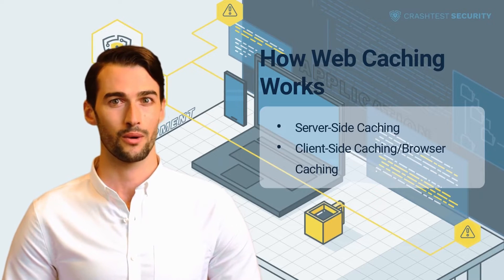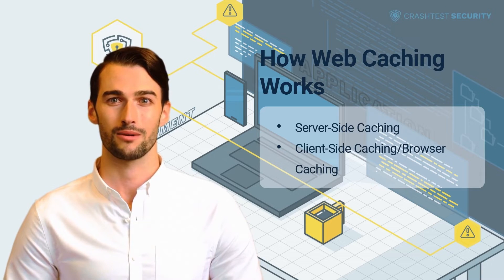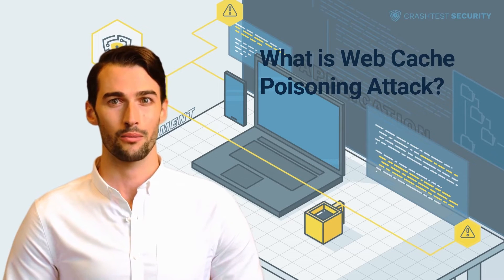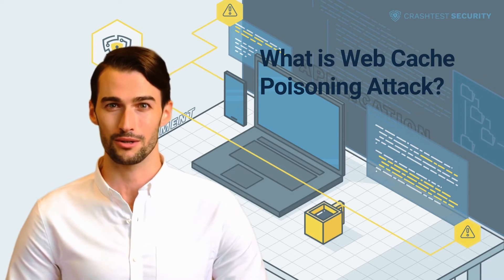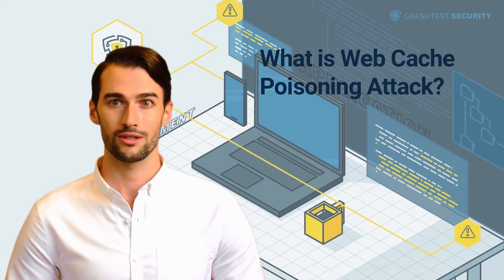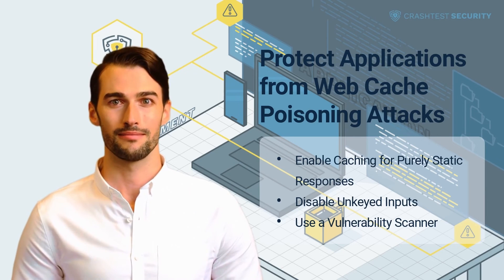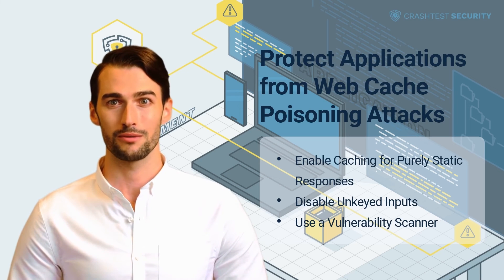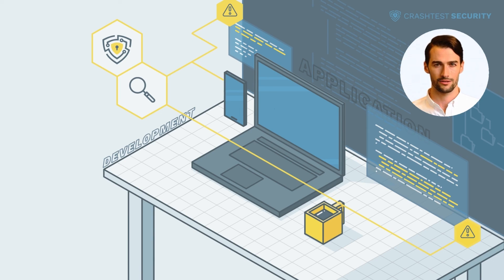Check Out The Ultimate Guide For Web Cache Poisoning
We'll dive into the topic of web cache poisoning.

0:00 Introduction to web cache poisoning
0:36 How does web caching work?
2:50 What is Web Cache Poisoning Attack?
4:58 How to Protect Applications from Web Cache Poisoning Attacks?
6:37 Subscribe to the Crashtest Security Channel for more information

Want to read the article? Here it is.